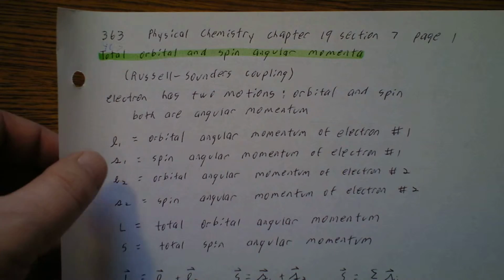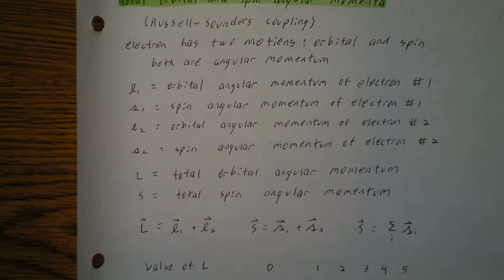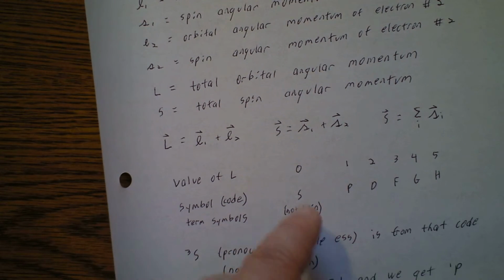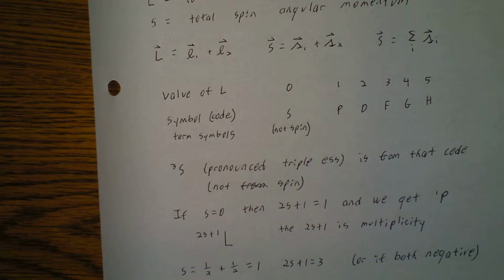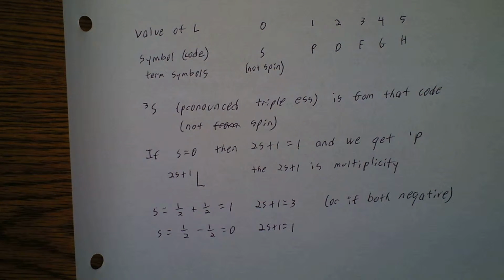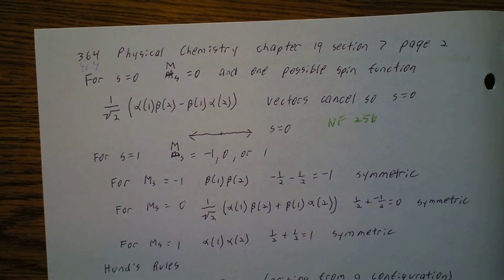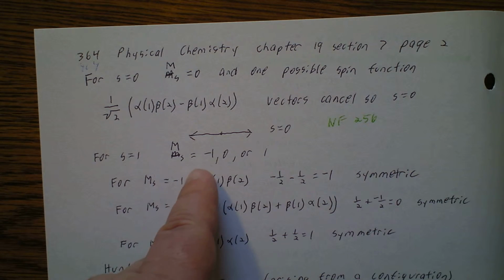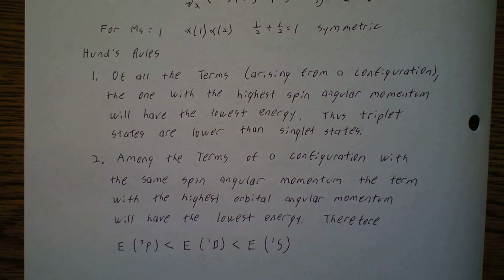Physical Chemistry, chapter 19, section 7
This continues physical chemistry.  Section 7 talks about orbital and angular spin momenta.